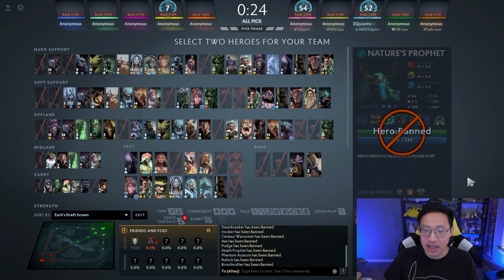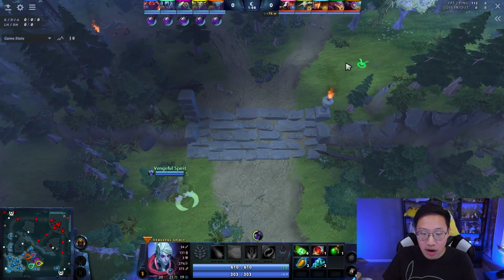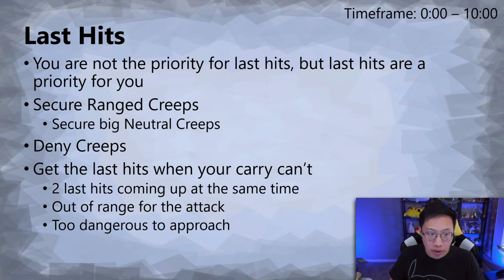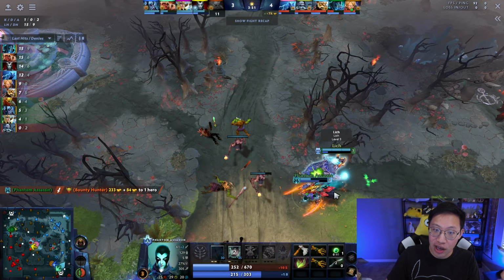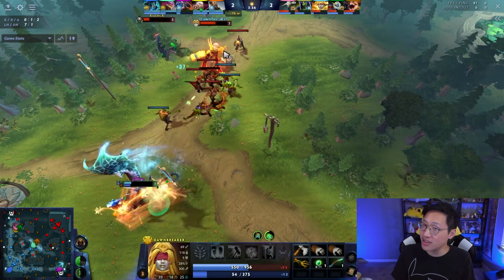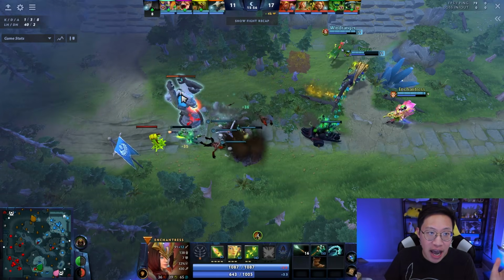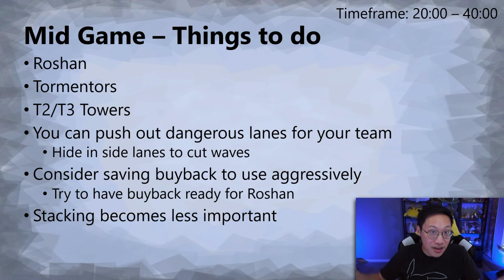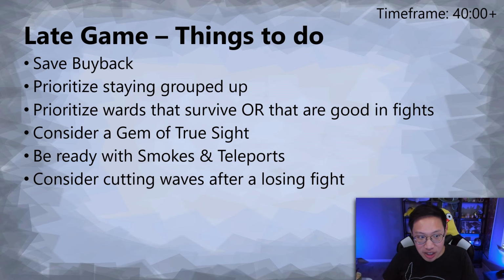How to Play Hard Support | Dota 2 Position 5 Guide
Let's cover all the major skills you need to win MMR as a Hard Support player! Whether you need a beginner's guide or advanced concepts, this guide goes through each stage of the game to explain what you need to be prioritizing.

Timestamps:
0:00 - Intro
0:37 - Drafting
1:43 - Blocking Camps
3:49 - Pre-Game
6:42 - Laning Stage
7:59 - Last Hits
9:54 - Harassing
14:23 - Pulling
16:23 - Roaming
21:02 - Early Game
25:37 - Mid Game
29:47 - Late Game